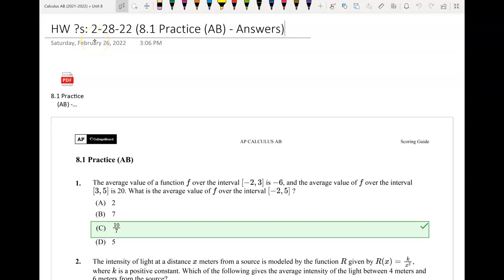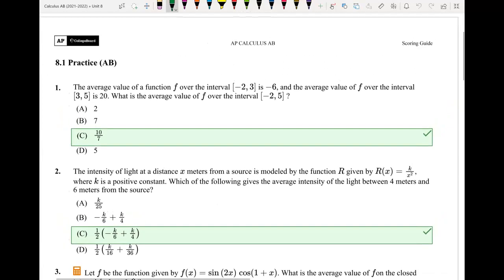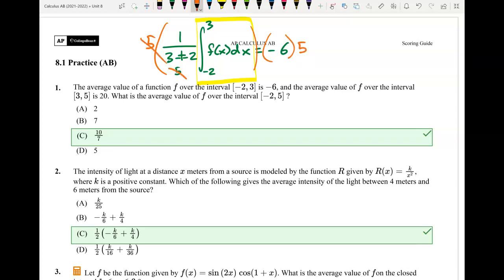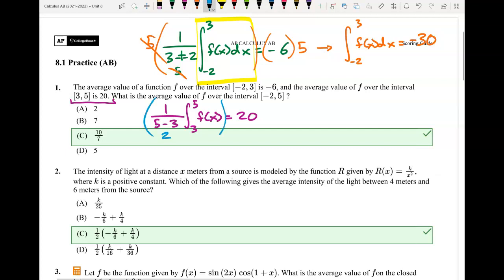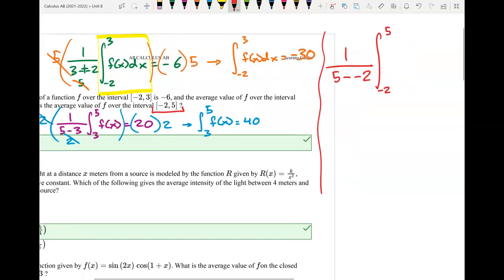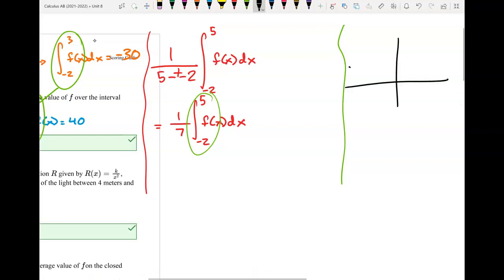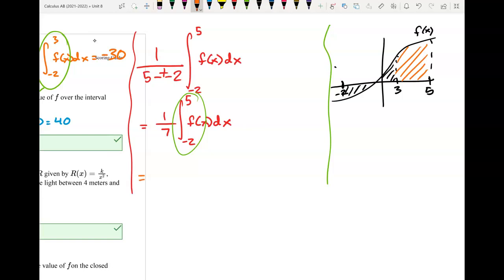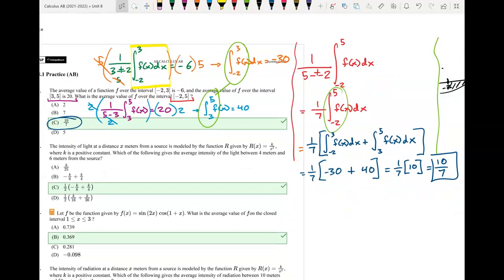HW ?s: 8.1 Practice #1